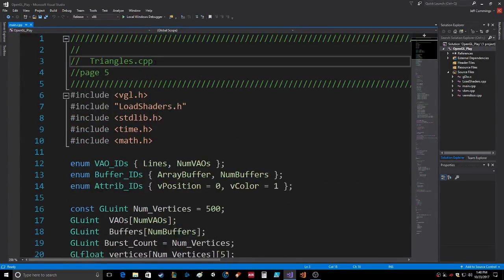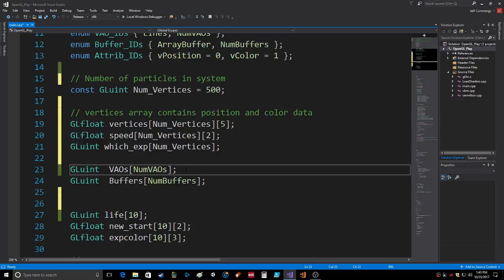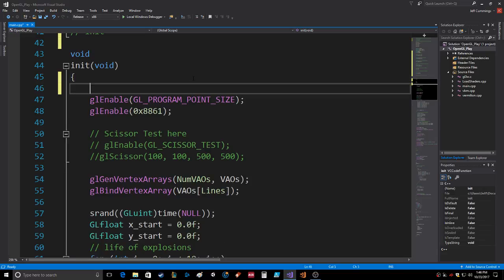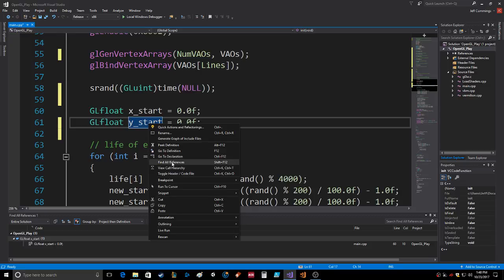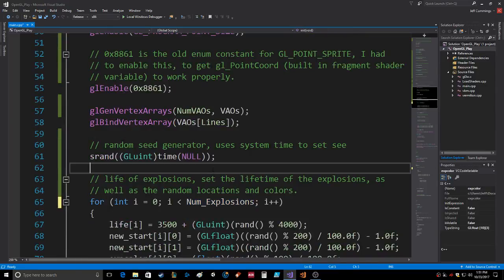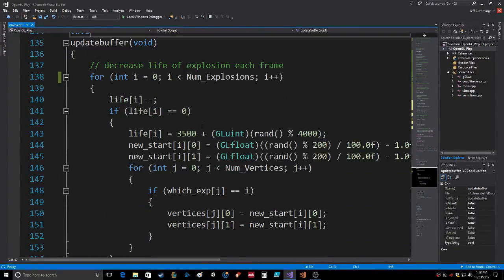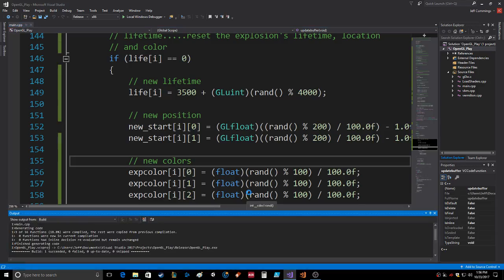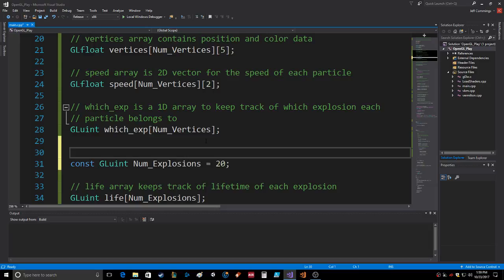OpenGL Fireworks Visual Studio 2017 revisited and fully commented code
I revisited my code, in order to fully comment it, and found that I had overlooked some key aspects of particle lifetime expiration and reset.  Good lesson to learn!